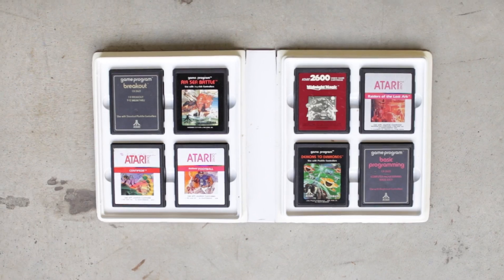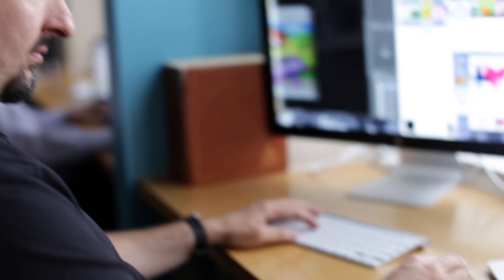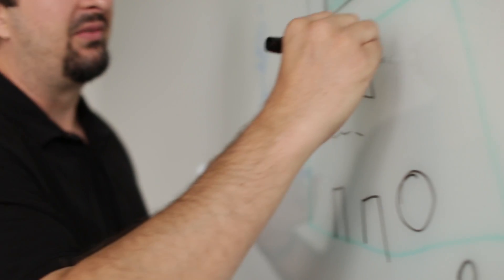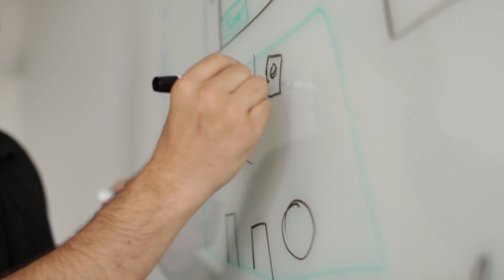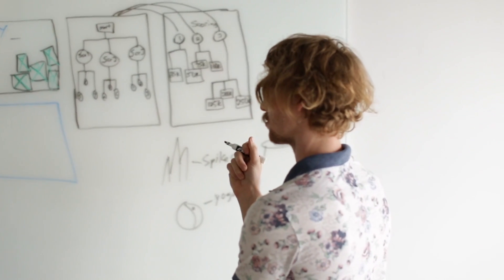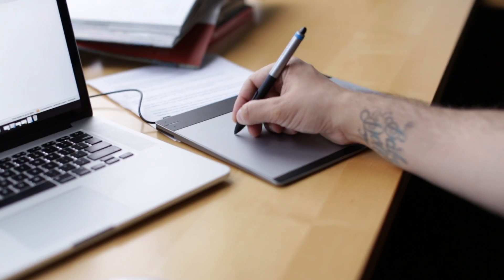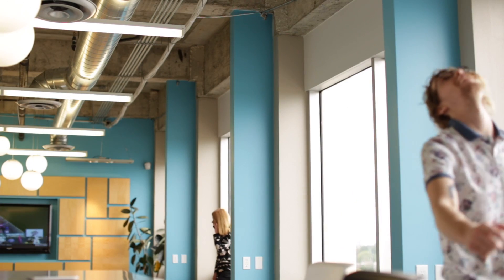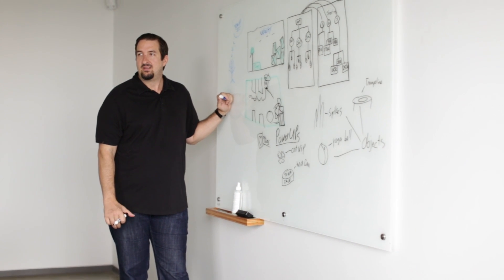Eventure Platform Development Series - The Making of Event-Based Games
Presenting a series on the development of Eventure.

Each episode dives into one of the many characteristics of Eventure. This episode welcomes John Keema as the director of games.

Join us as we develop a social calendar to Plan, Capture, Interact, and Extend your life.